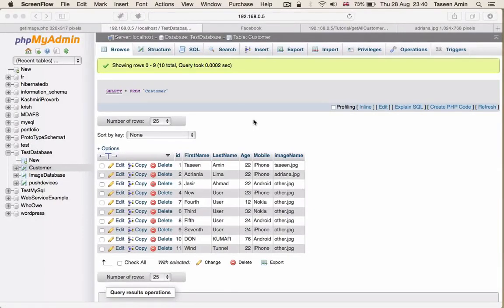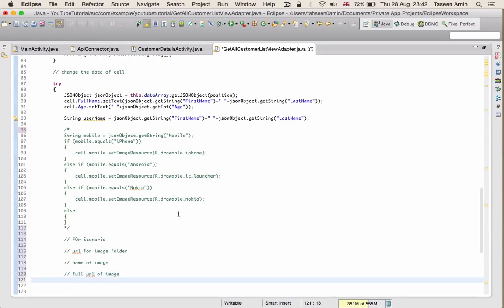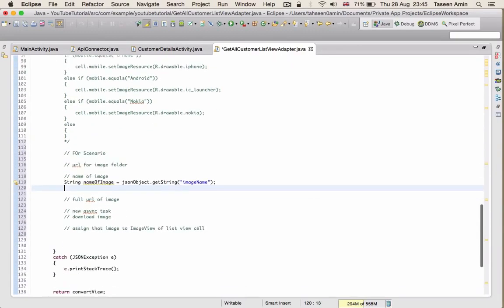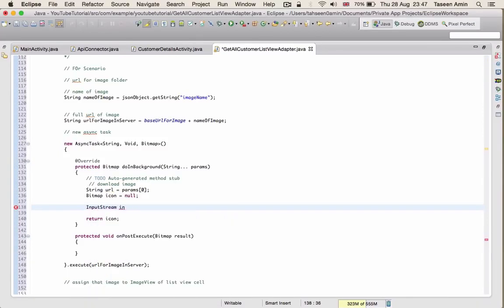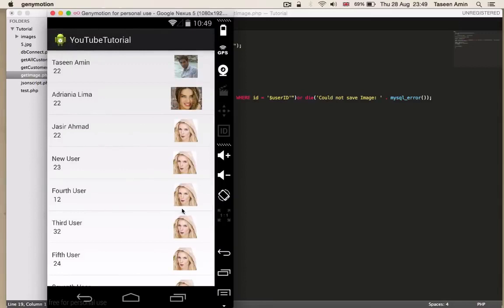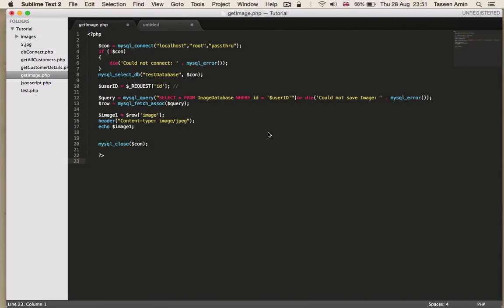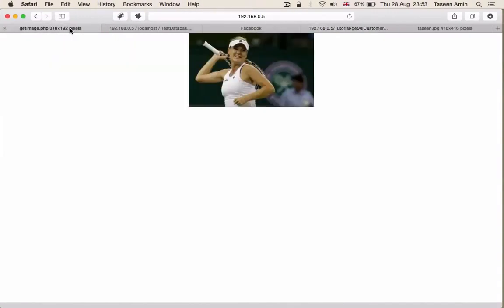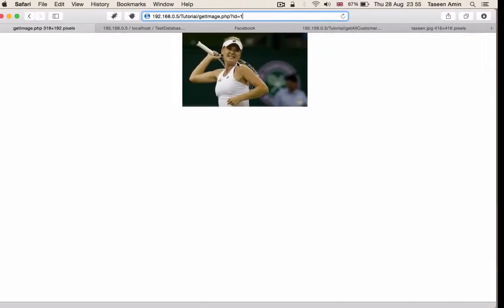Access External Database on an Android App Part 4